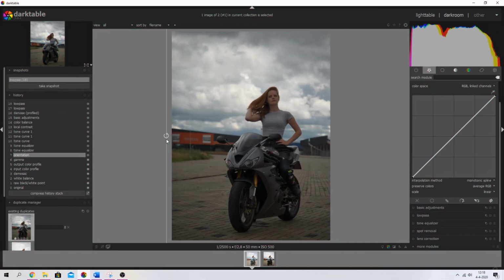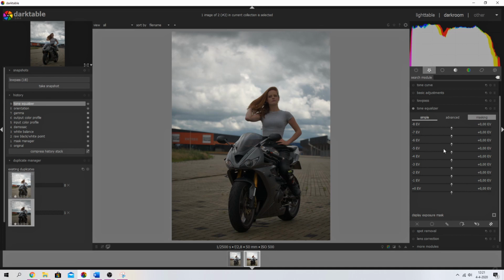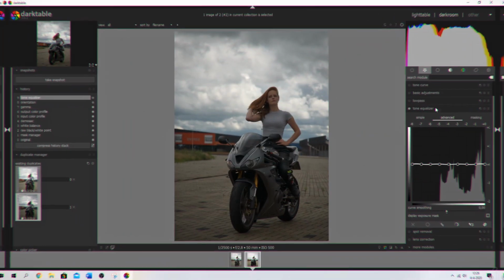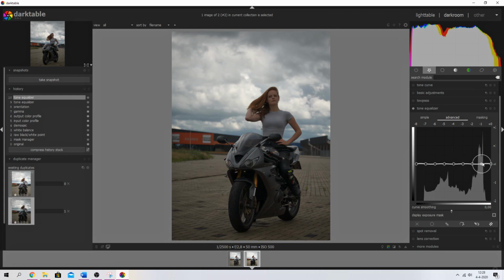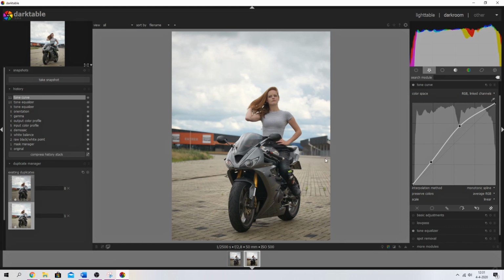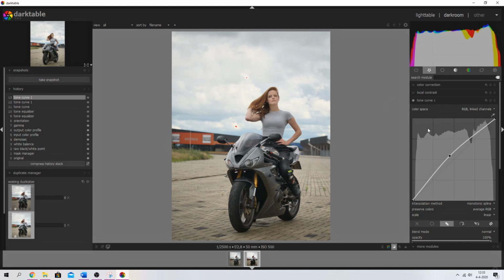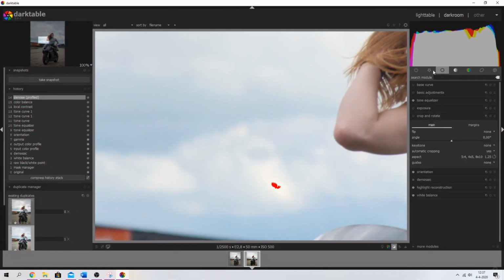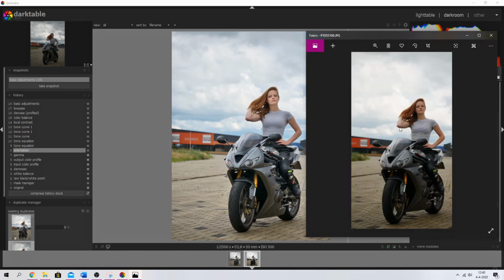HOW to USE the TONE EQUALIZER in darktable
Hey guys, it was about time that I'd make a video on the Tone Equalizer! Sorry for keeping you guys waiting! Special thanks to Todd Prior for motivating me to do this video.

STUDIO GEAR:
Panasonic G80/G85:

Panasonic GH5:

Leica 12-60mm F2.8/4.0:

7Artisans 7,5mm F2.8 (Manual):

Blue Yeti Microphone:

Custom PC: CPU: Ryzen 9-3900x
Amazon US

Motherboard: Asus ROG Strix X570 E-Gaming Motherboard:
Amazon US

GPU: Gigabyte RTX 2070 Super Windforce 3x OC 8GB:
Amazon US

Memory (RAM): G. Skill Ripjaws 32GB DDR4-3600Mhz (16GB each):
Amazon US

Storage: Crucial MX500 500GB SSDs (2x):
Amazon US

Samsung 970 Evo NVMe 1TB:
Amazon US

Power Supply: Corsair RM750 (fully modular):
Amazon US

Case: Cooler Master Masterbox MB511 RGB:
Amazon US

My monitor: LG27UK850:
Amazon US